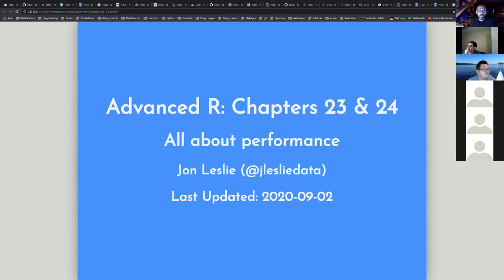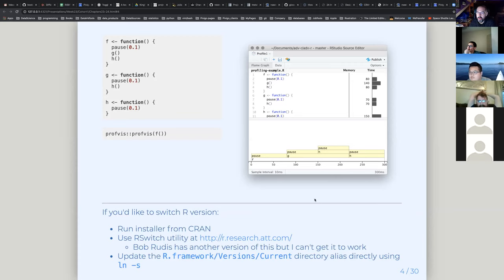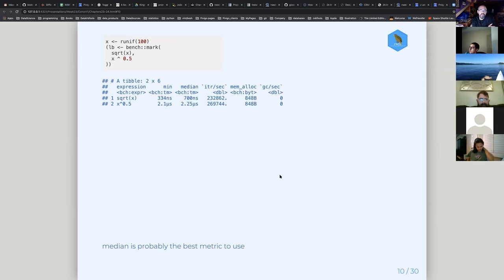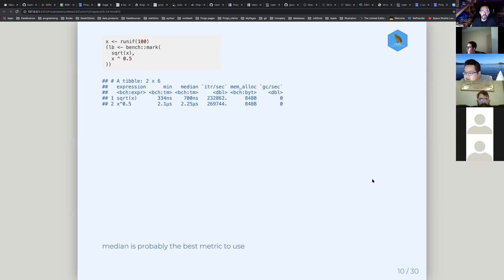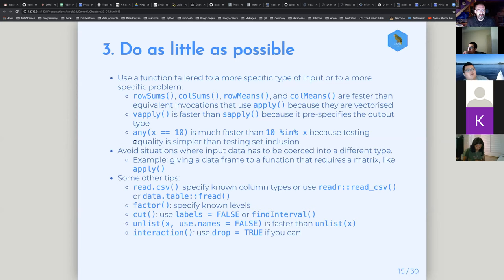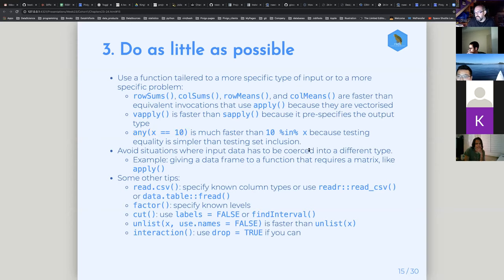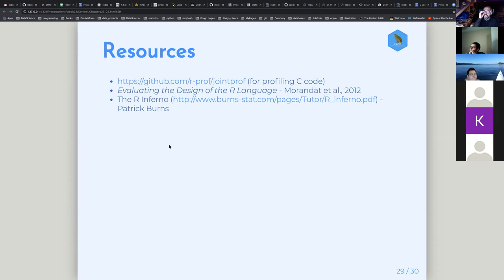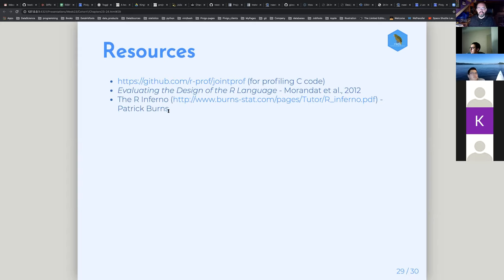Advanced R Book Club: Chapters 23-24: Measuring & Improving Performance (advr_cohort-01)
Jon Leslie presenting Chapters 23 & 24 (Measuring and Improving Performance) from Advanced R by Hadley Wickham on September 1, 2020, to the R4DS Book Club (cohort 1).